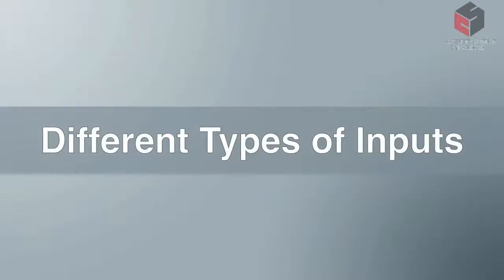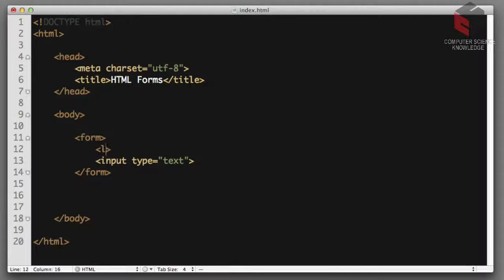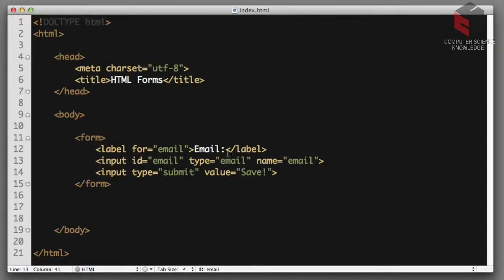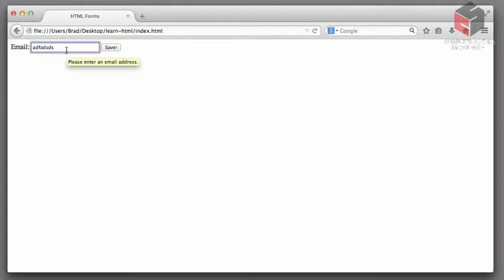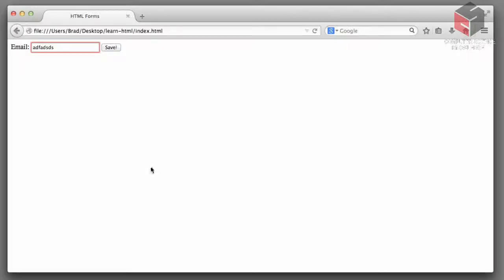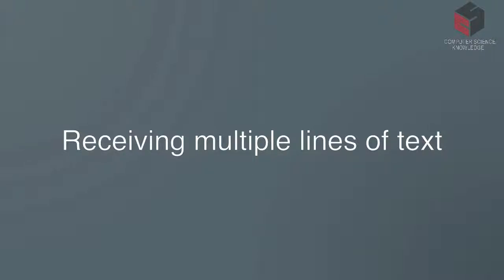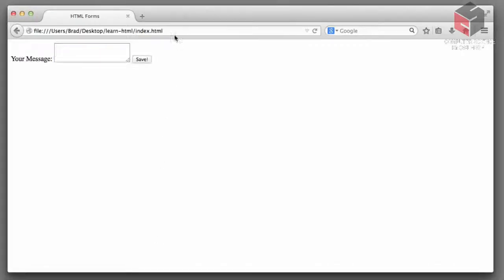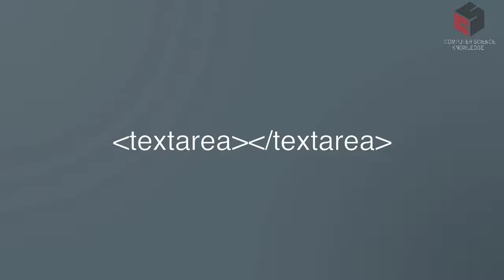30 Days to Learn HTML and CSS Tutorial 022